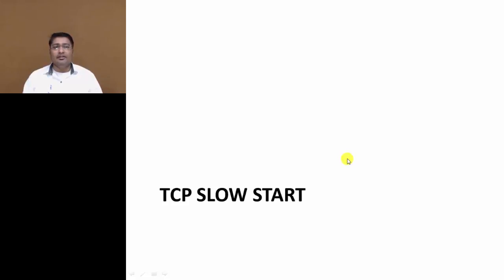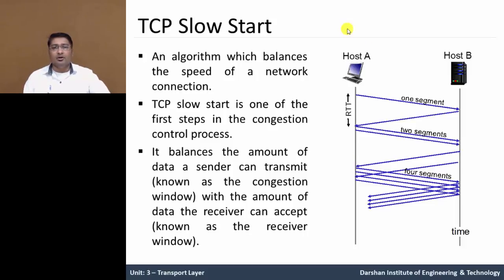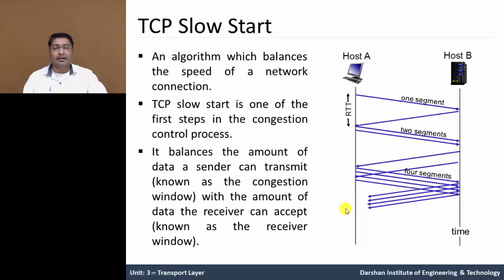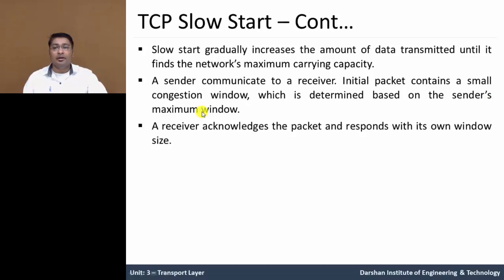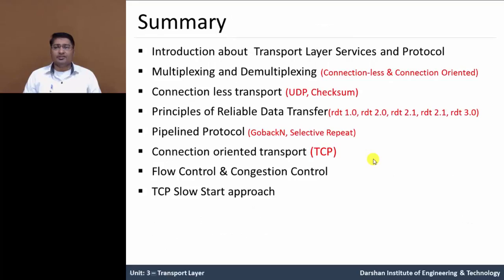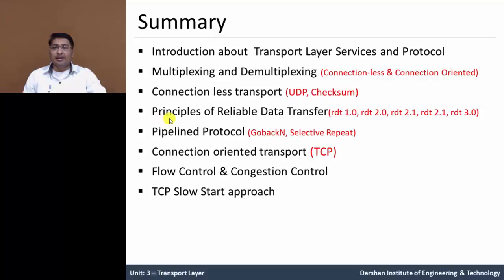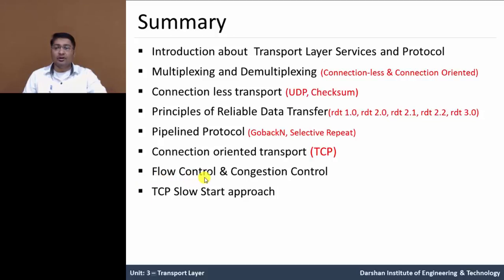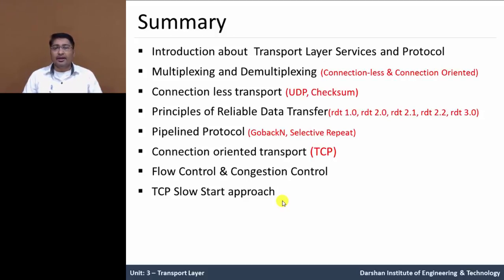3.13 - TCP Slow Start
This video describes about TCP slow start, congestion control approach.

"TCP Slow Start:
- An algorithm which balances the speed of a network connection.
- TCP slow start is one of the first steps in the congestion control process.
- It balances the amount of data a sender can transmit (known as the congestion window) with the amount of data the receiver can accept (known as the receiver window).

- Slow start gradually increases the amount of data transmitted until it finds the network’s maximum carrying capacity.
- A sender communicate to a receiver. Initial packet contains a small congestion window, which is determined based on the sender’s maximum window.
- A receiver acknowledges the packet and responds with its own window size.

GTU - Computer Engineering (CE) - Semester 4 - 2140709 - Computer Networks - Transport Layer - Pipelined Protocol - Flow Control and Congestion Control